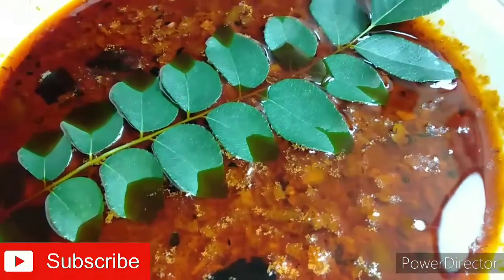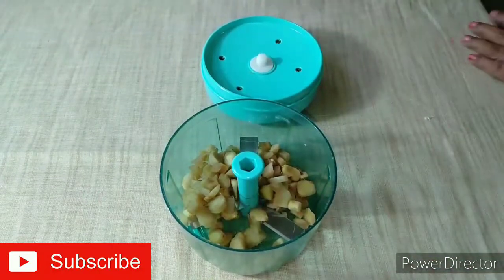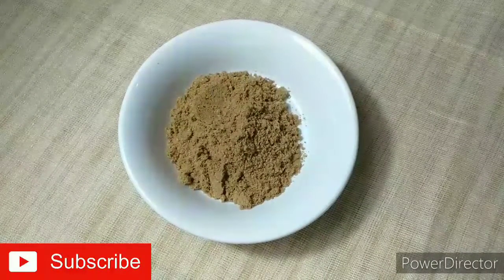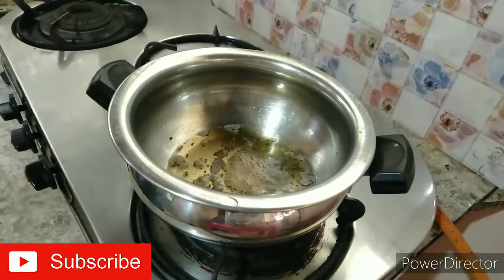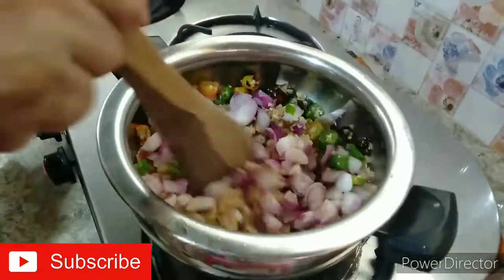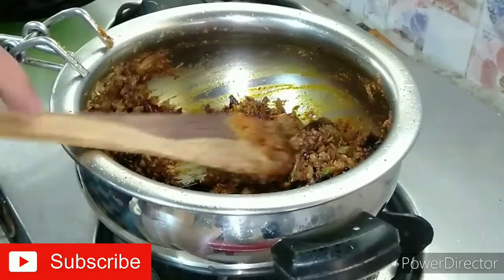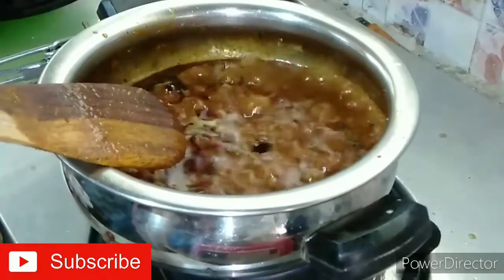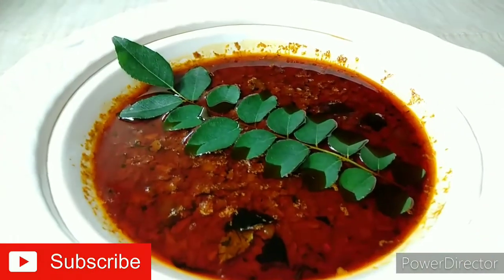ഇഞ്ചി കൊണ്ട് ഇങ്ങനെ ഒന്ന് ചെയ്തു നോക്കൂ... Easy recipe with Ginger...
Hi all,
here I present a delicious recipe with ginger. Hope you would enjoy it😊.